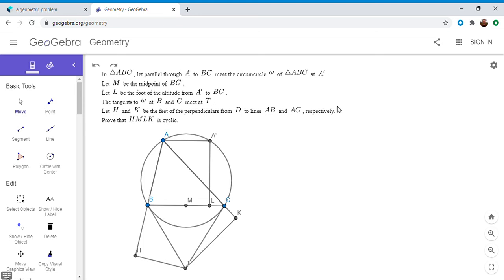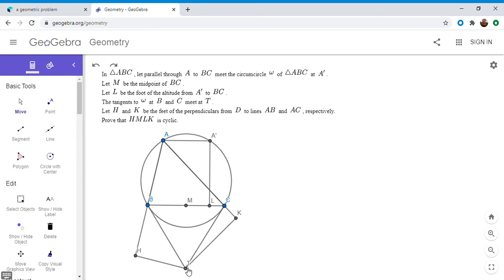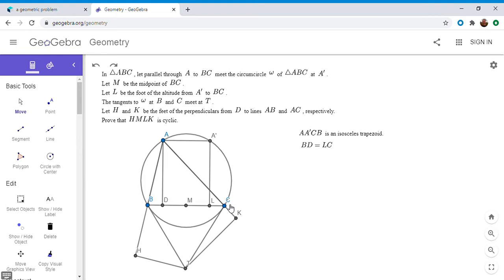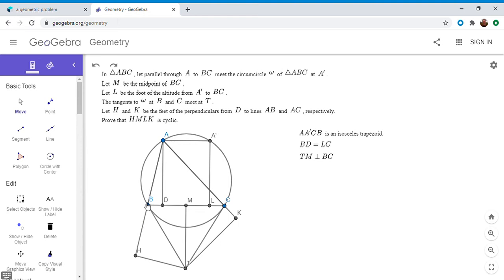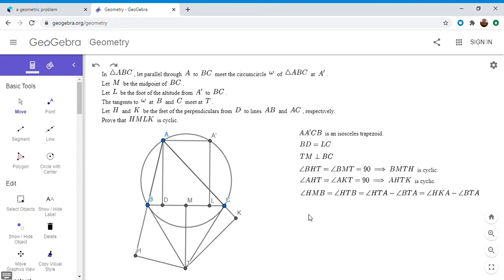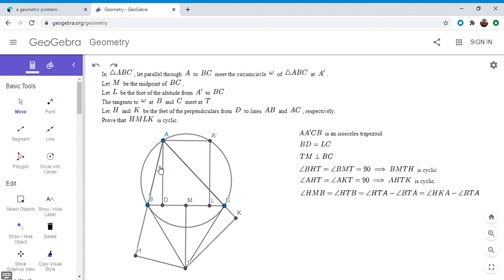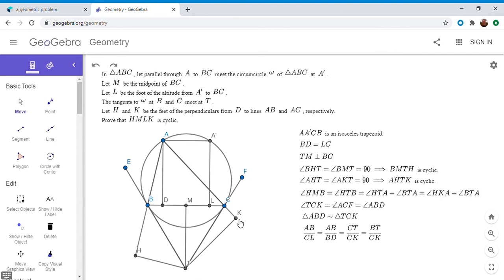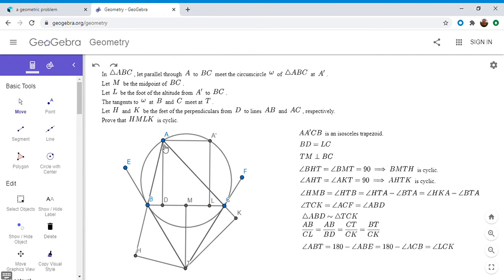Olympiad Geometry Problem #62: Parallel, Tangents, Cyclic Quad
Here is a very beautiful problem by a fairly new poster on the Art of Problem Solving Forum. I'm not sure the original source, so let me know if you are aware of it.